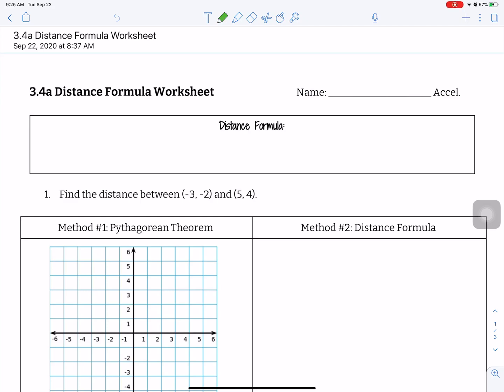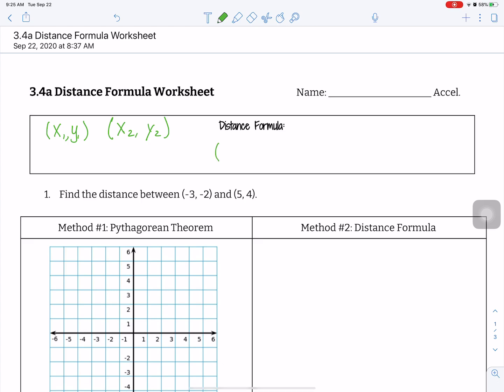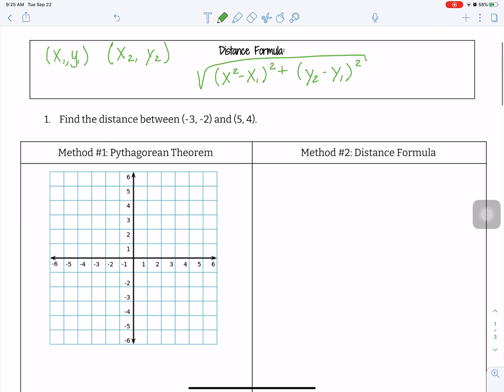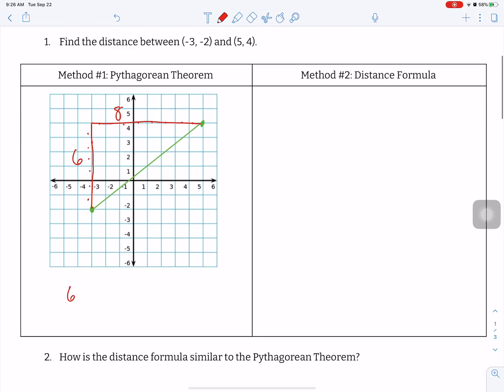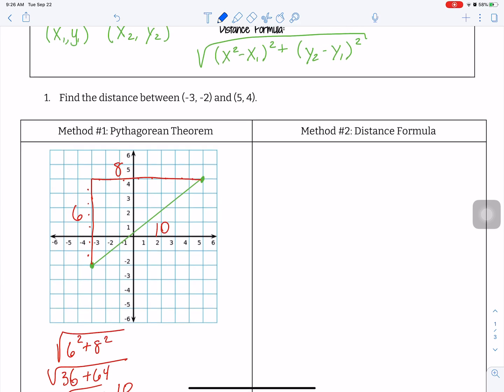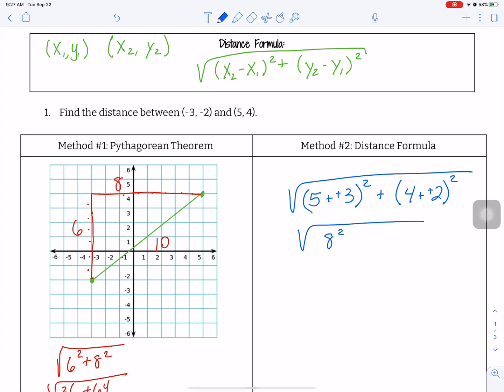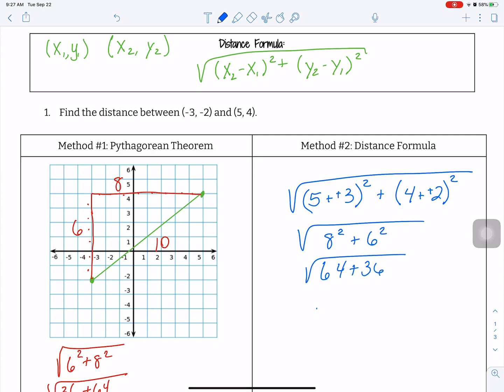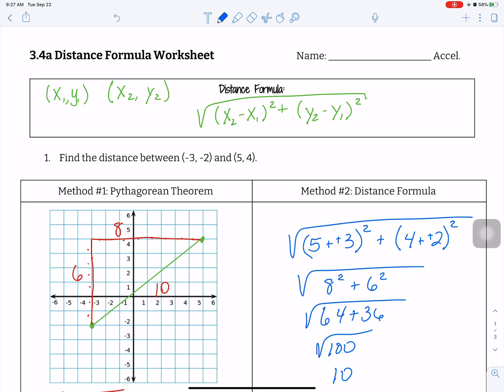3 4 Distance Formula